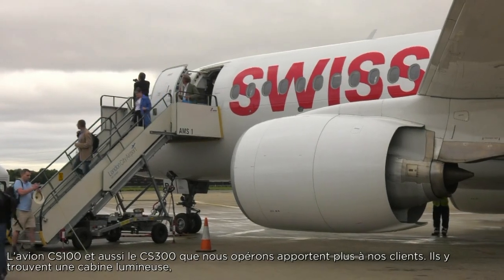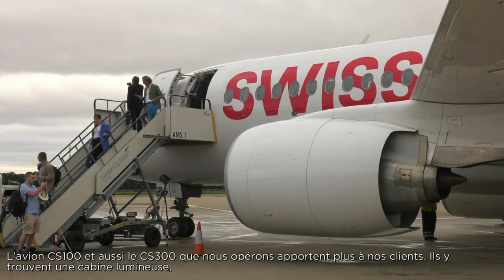Bombardier C Series Starts Operations at London City Airport with SWISS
On August 8, SWISS, launch operator of the CS100 aircraft started commercial operations with the C Series aircraft at London City Airport. Captain Peter Koch, C Series Fleet Chief at SWISS tells us more about this inaugural flight.

Le 8 août dernier, SWISS, opérateur de lancement du CS100 a débuté ses opérations commerciales avec un avion C Series à destination de l'aéroport London City. Capitaine Peter Koch, chef de flotte, C Series chez SWISS nous en dit plus sur ce vol inaugural.